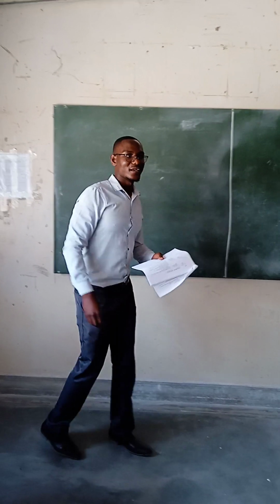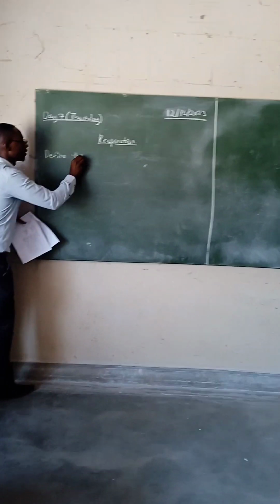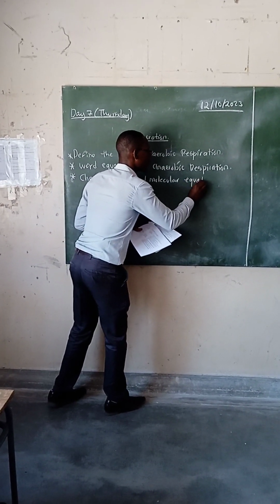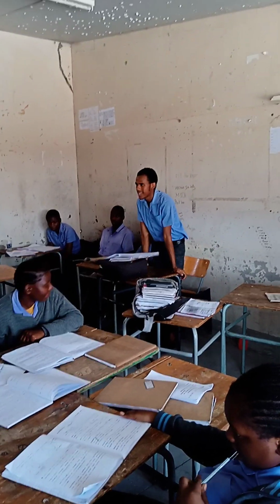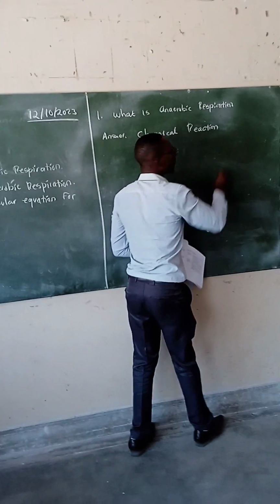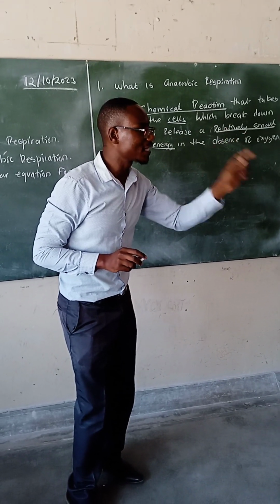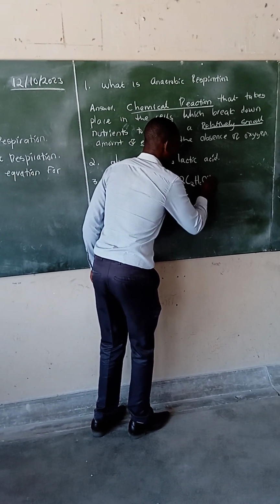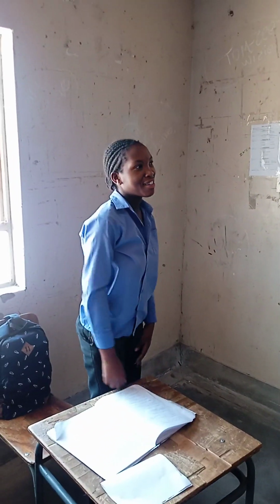18 October 2023